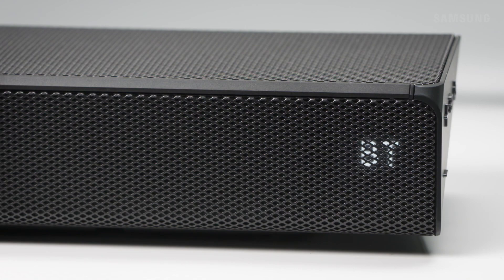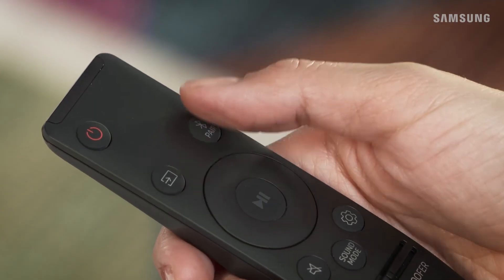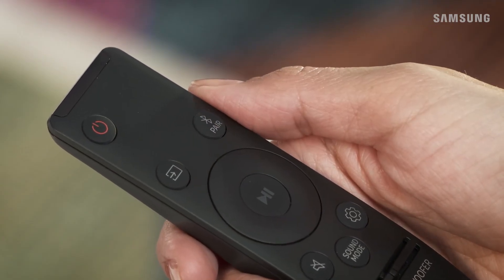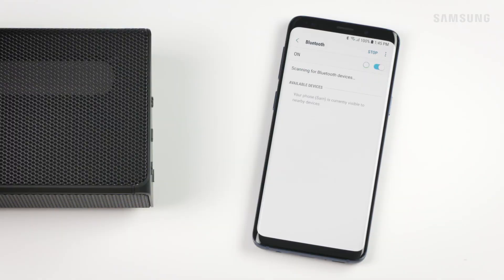How to pair a phone or tab to your Soundbar using Bluetooth Samsung US